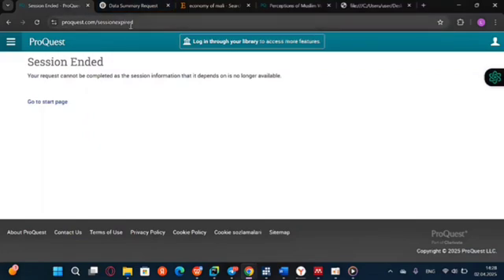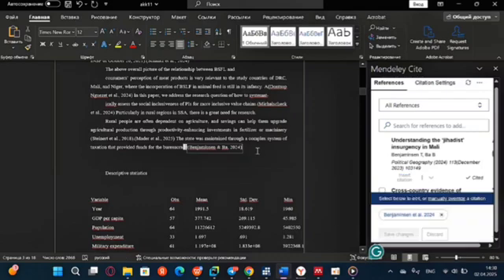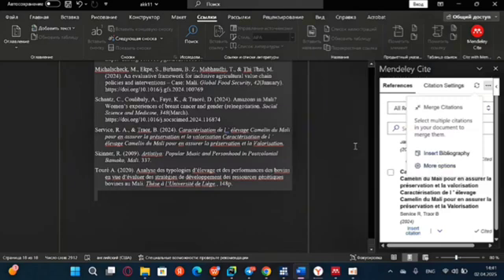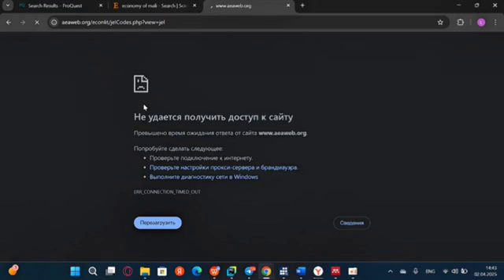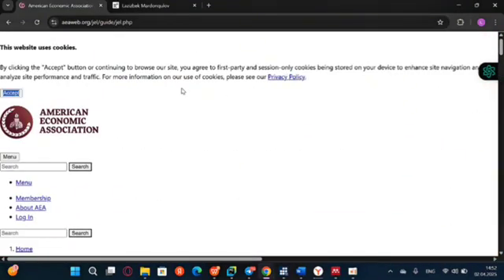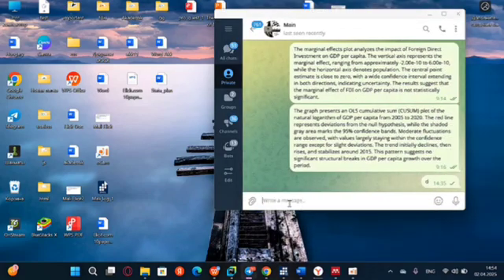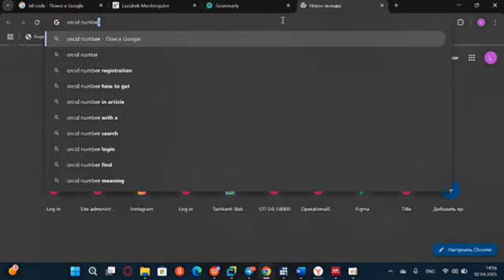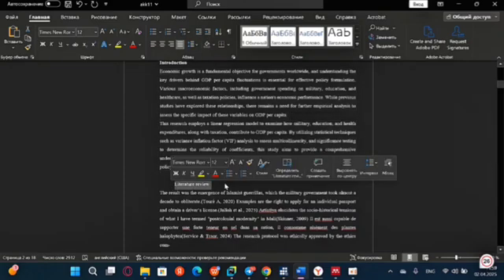Empirical Research about Mali (Part 2)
Part 1
1. Country World Bank open data profile excel file
2. Importing excel into Stata and save as dta file
3. Making do and log file
4. Analysis
5. Word interpretation
Elicit.com

Student: Mardonqulov Lazizbek
Group: MO-21/24i
Modul: Academic Skills
Teacher: Aziz Zikriyoyev
Country: Mali
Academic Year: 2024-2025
ECTS:5 credit